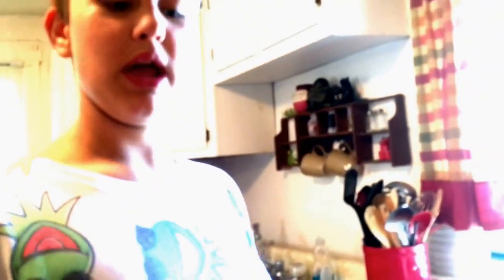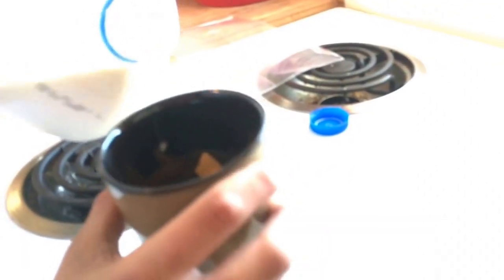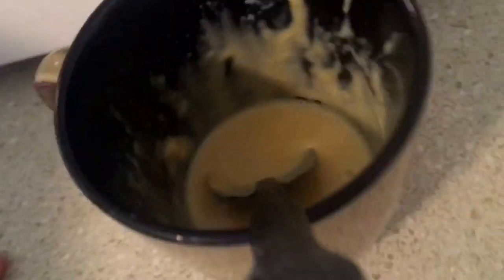How to make cheese dip in the microwave